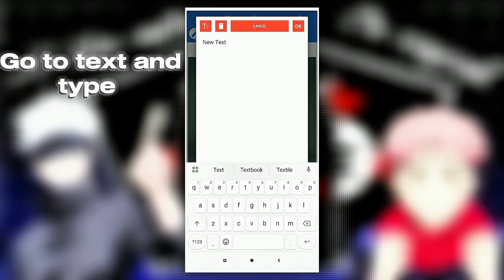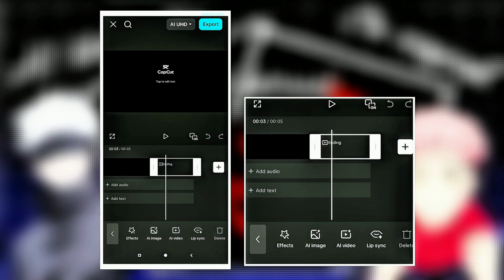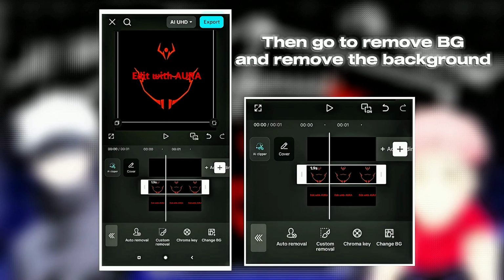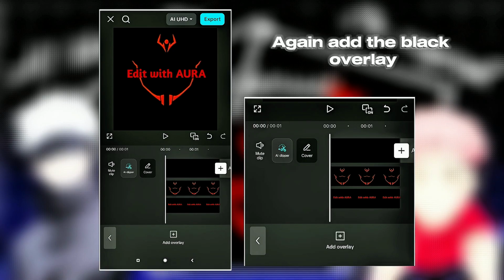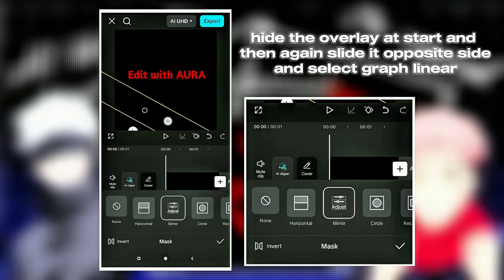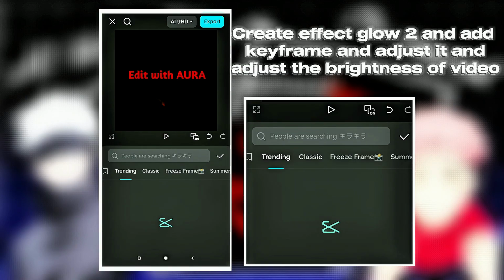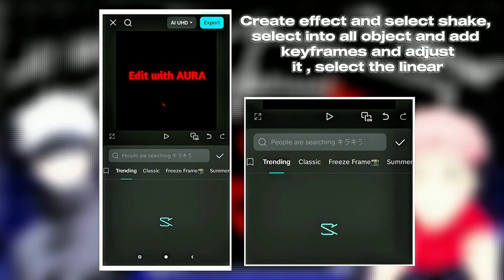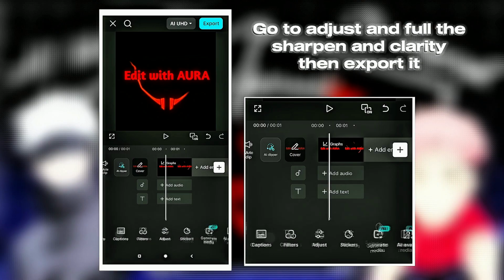How to make outro in capcut 🔥 || Edit with AURA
Editing Software :
Capcut + Alight motion+
Pixllab